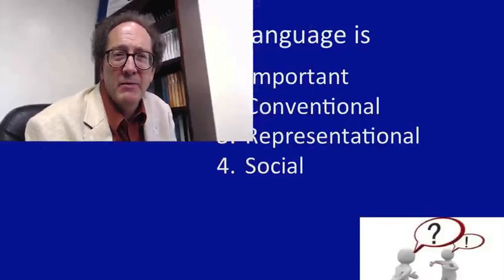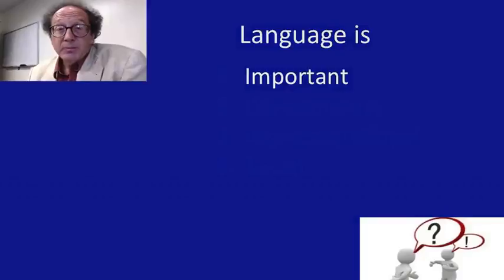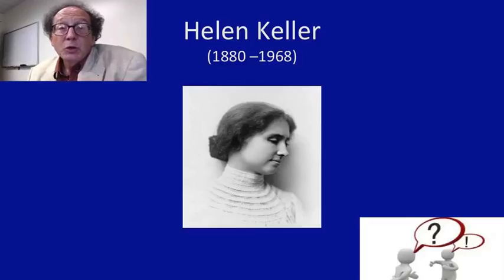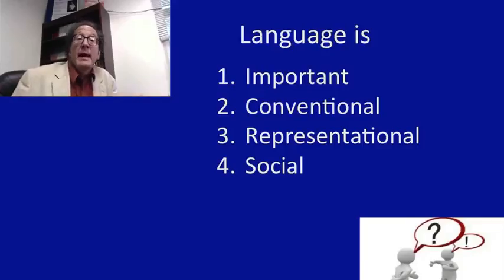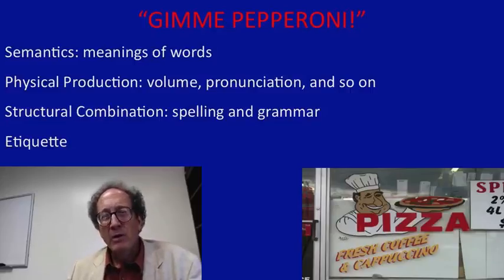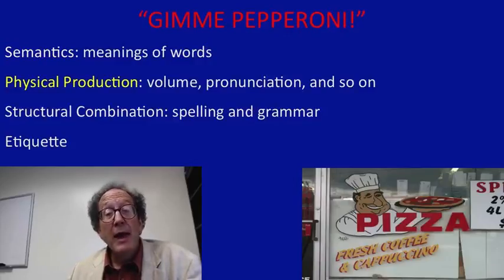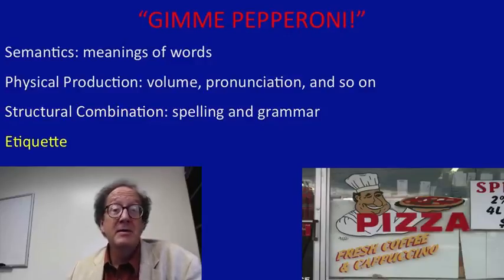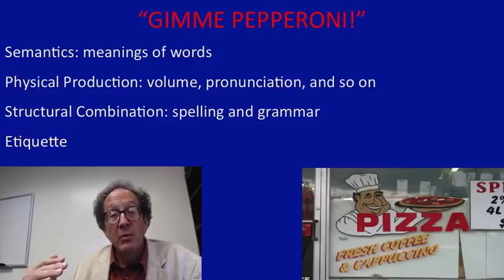1 6 What arguments made of